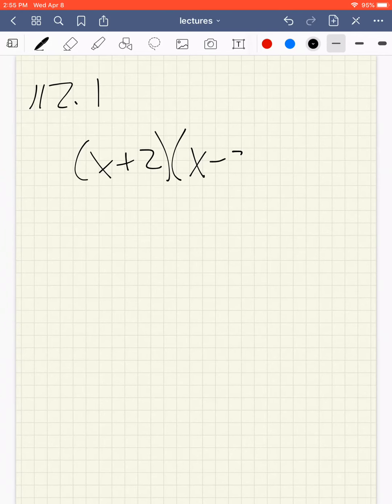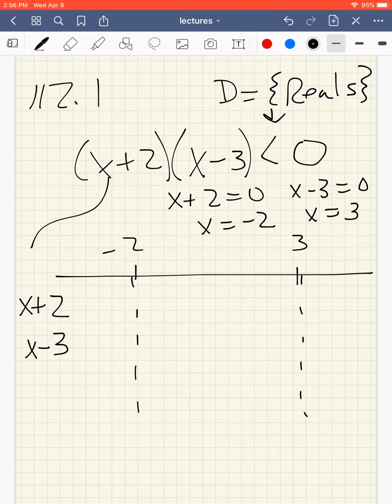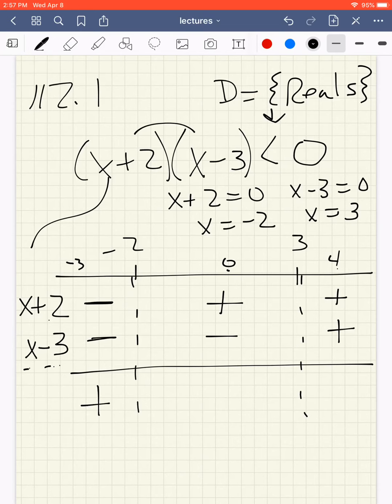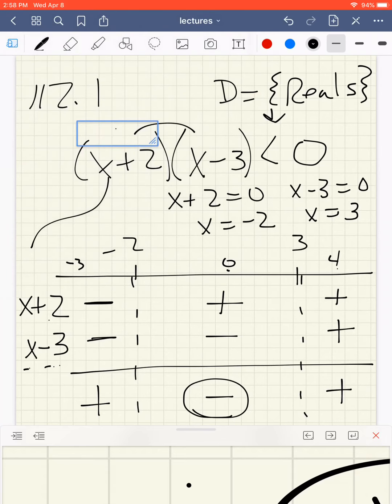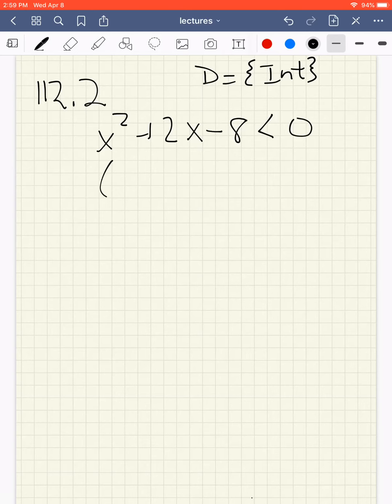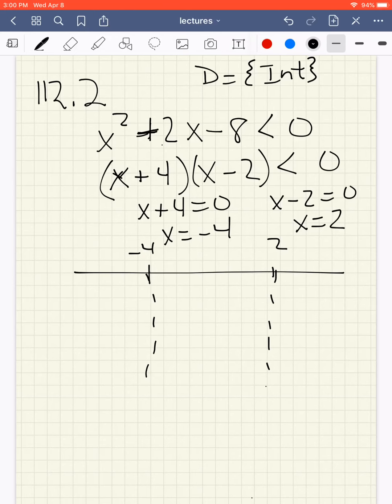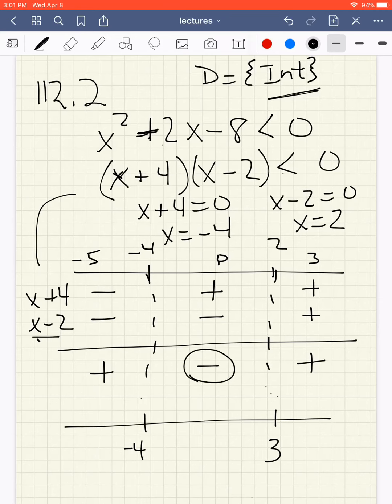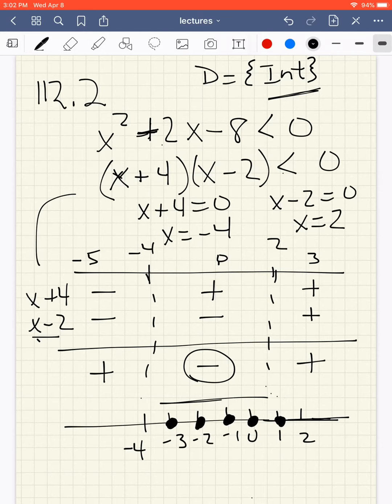Algebra 2 Lesson 112